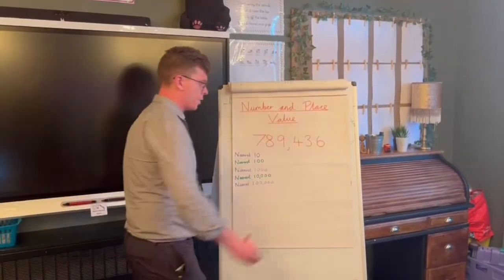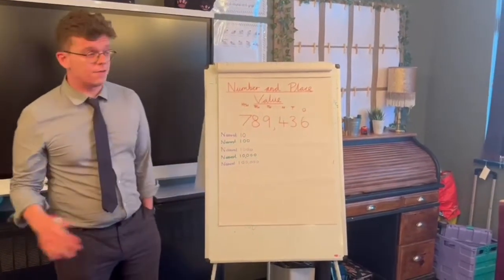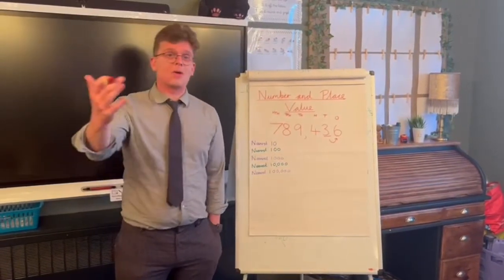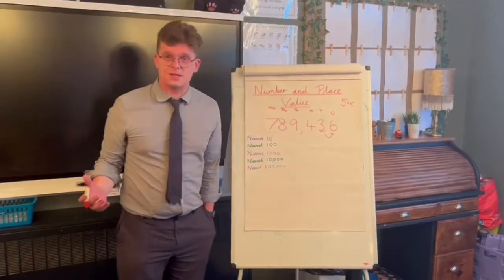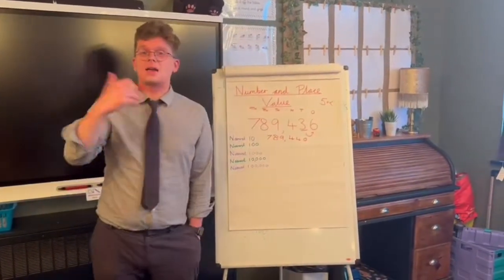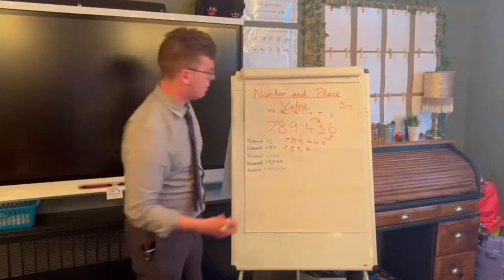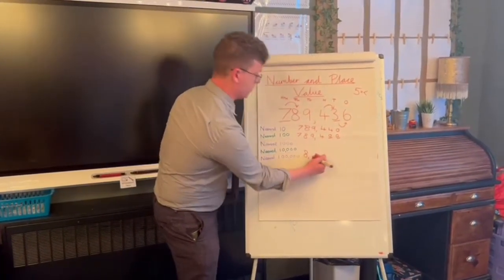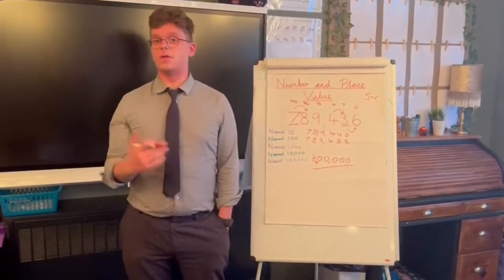Year 5 Family Support - Autumn 1